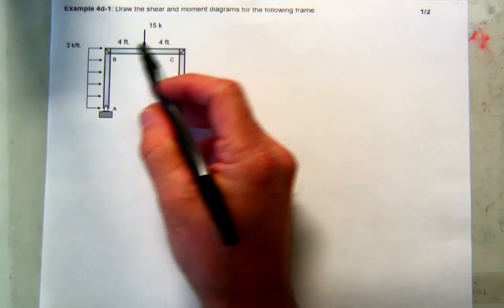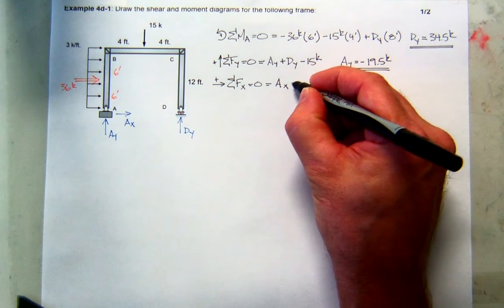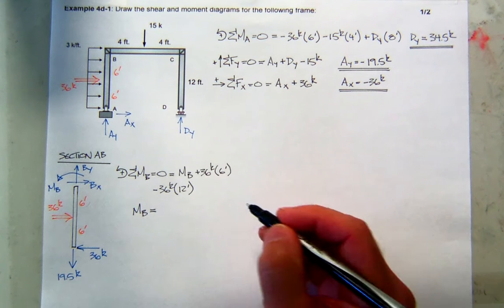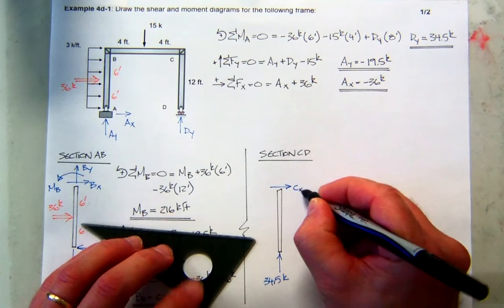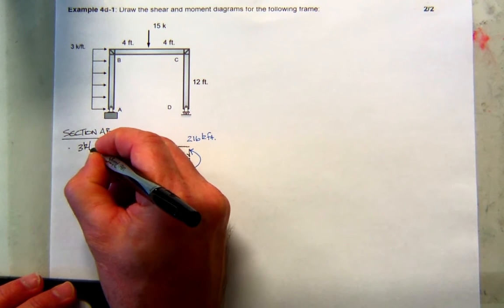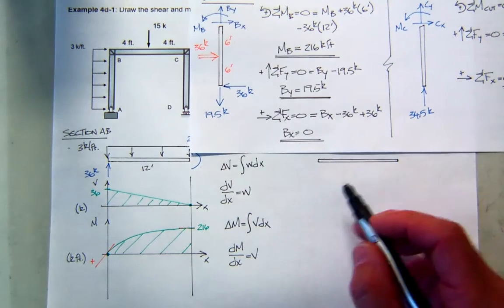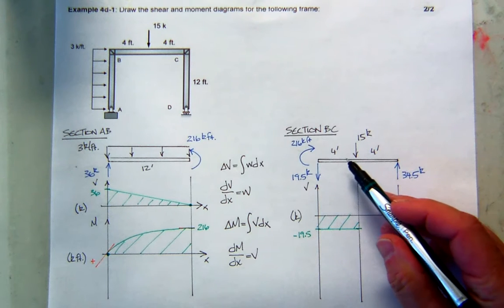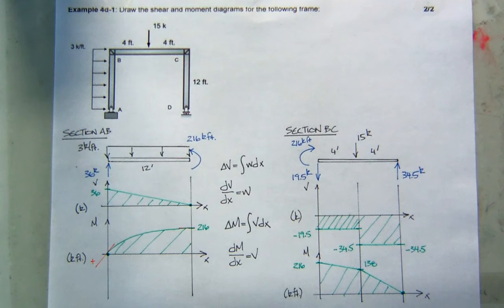Example 4d-1 f19